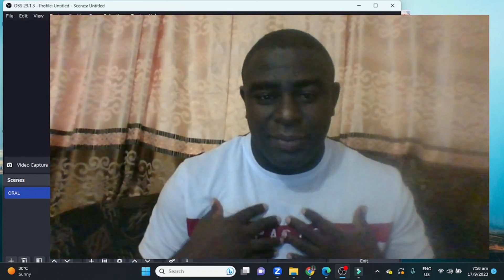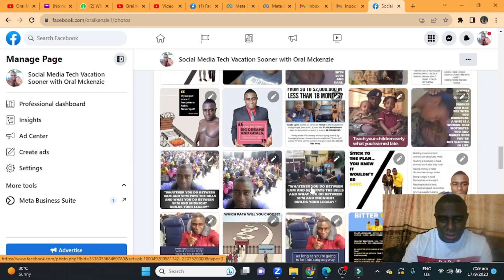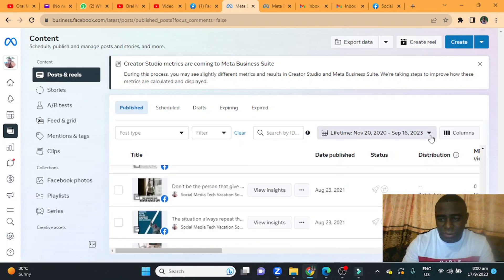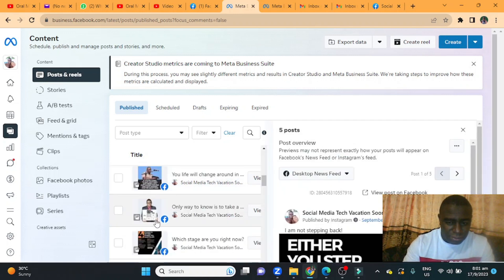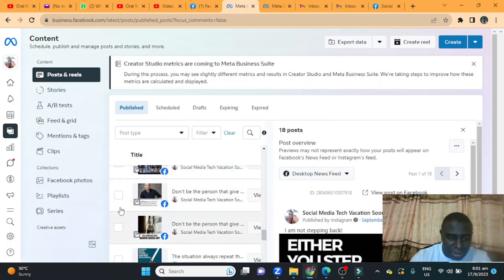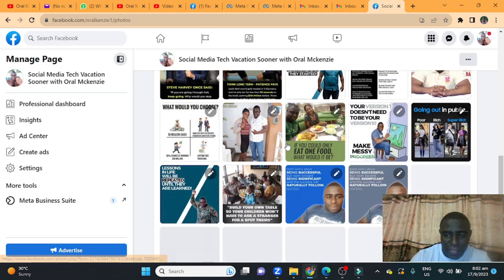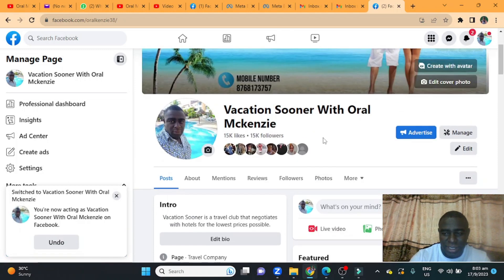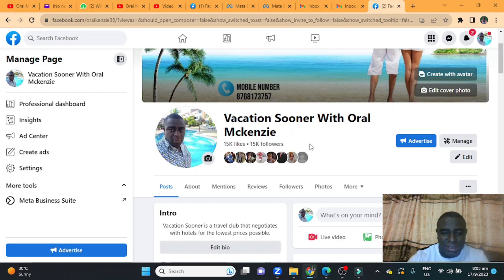How To Bulk Delete All Facebook Posts On A Page? [in 2023]